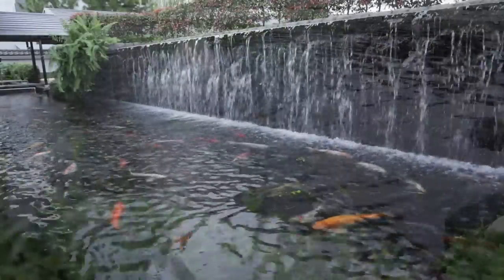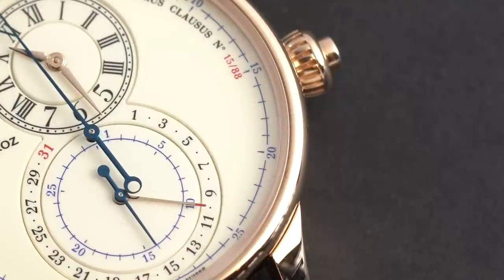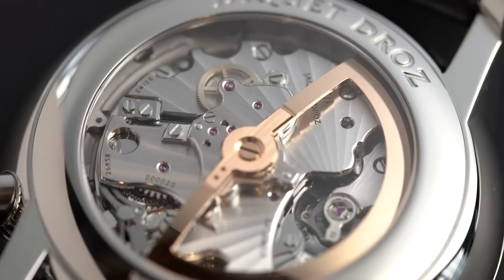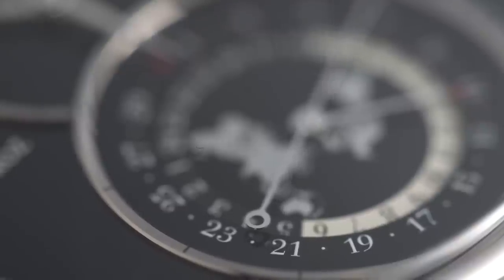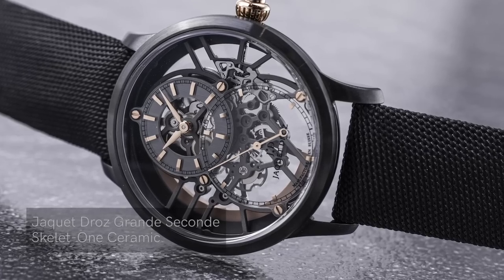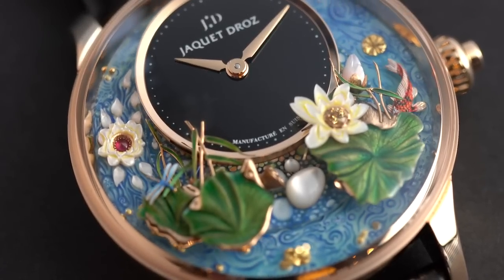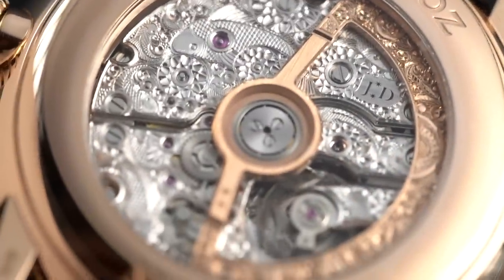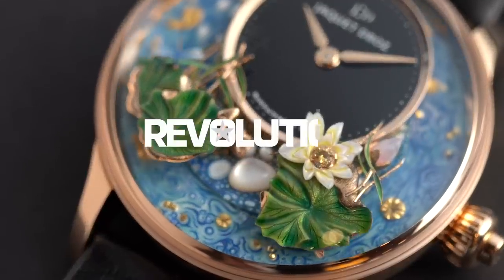Magic Lotus Automaton & More with Jaquet Droz CEO, Christian Lattmann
Jaquet Droz CEO, Christian Lattmann walks Revolution through all of the watchmaker's 2019 novelties, including the breathtaking Magic Lotus Automaton.

NOTE: Christian Lattmann’s surname is misspelt in the video. Our apologies for the error.